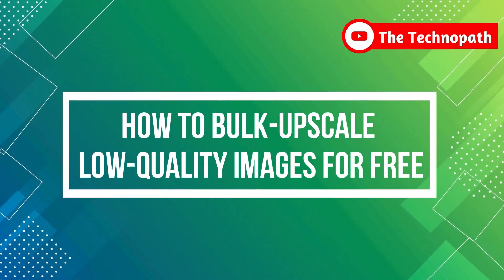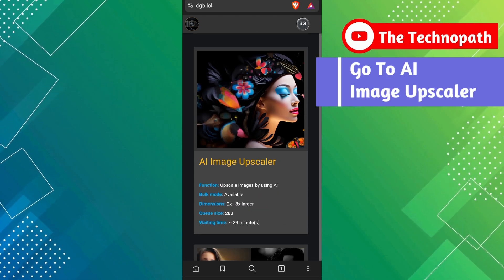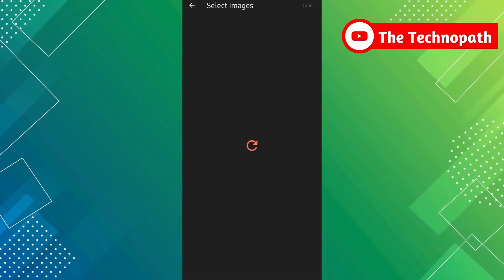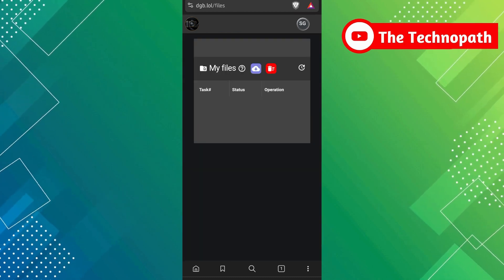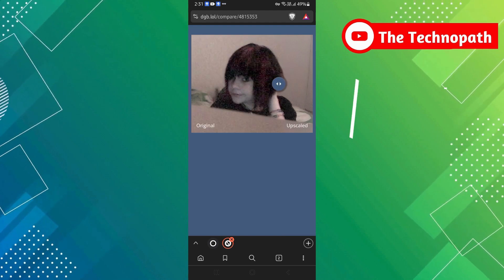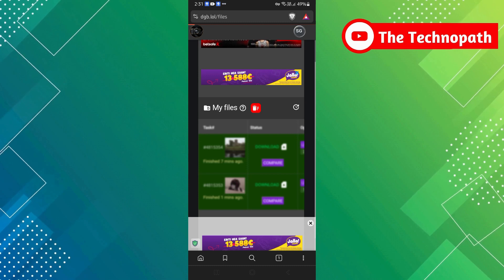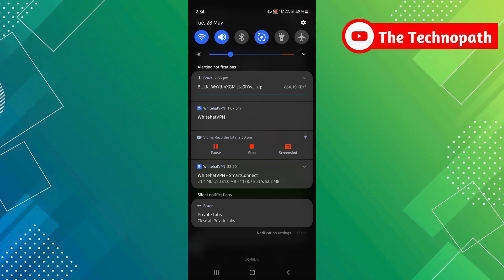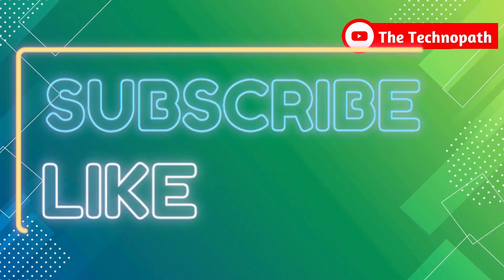How to Bulk Upscale Low-Quality Images with AI for Free | Bulk AI Image Upscaler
Need to bulk upscale a bunch of low-quality images? In this quick video, I show you how to easily enhance images in bulk for free using an online AI upscaler.

I walk through the simple process step-by-step, showing you how to upload your images, choose an upscaler model, and download the improved results.

Whether you need higher resolution photos for your website, sharper graphics for a presentation, or just want to breathe new life into your old blurry pictures, this awesome free tool can help.

With just a few clicks, you can massively upgrade the quality of all your images. Say goodbye to pixelated, fuzzy pictures and hello to crisp, clear shots - all without spending a dime.